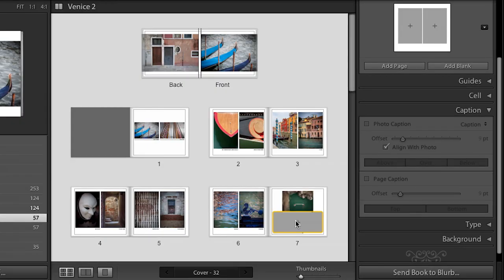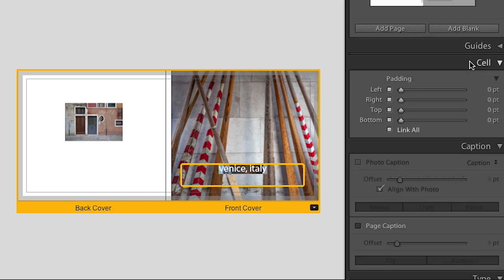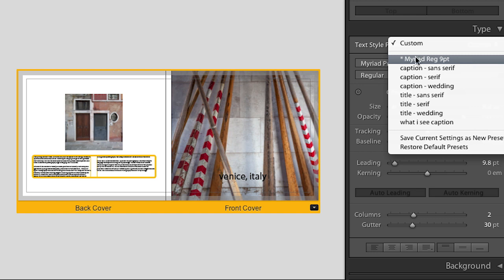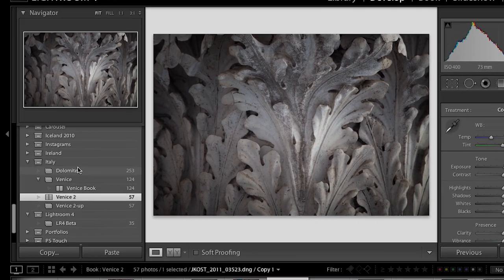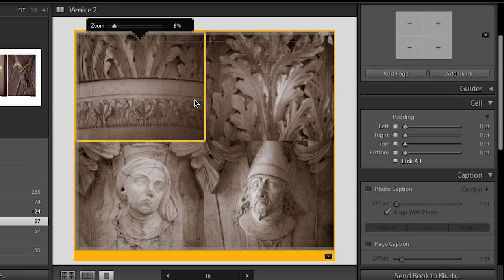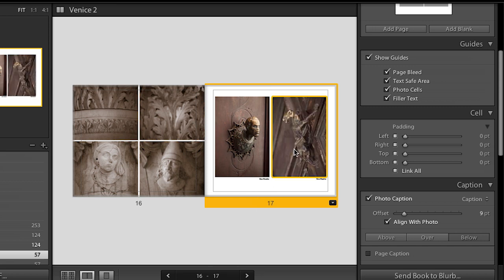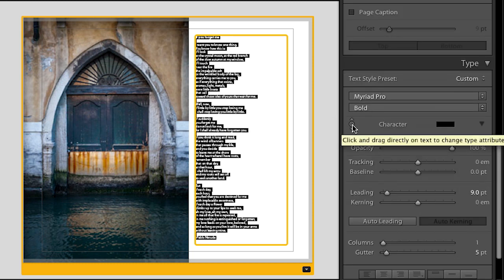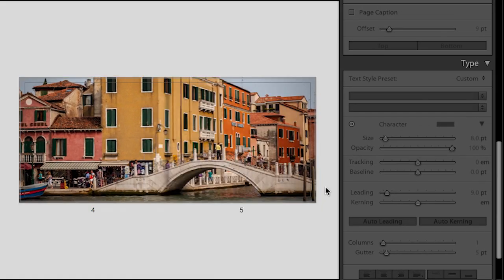Lightroom 4 Beta: Modifying Book Layouts | Adobe Lightroom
This episode shows you how you can customize your book layout in the new Lightroom 4 Beta.